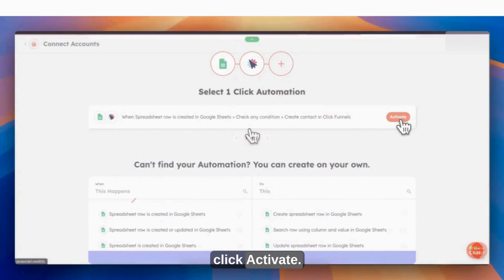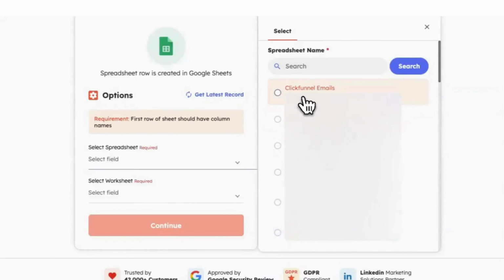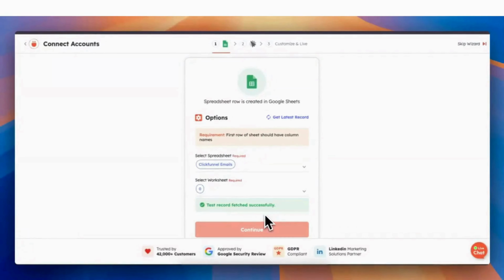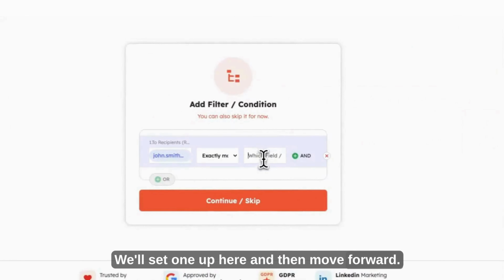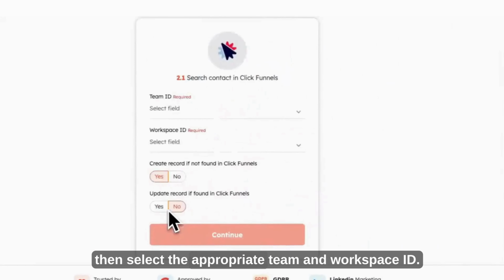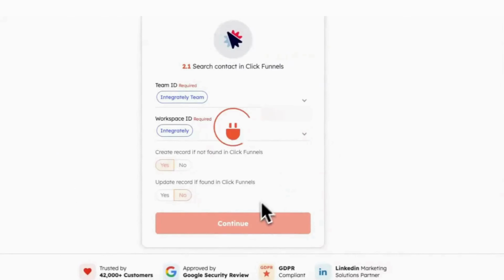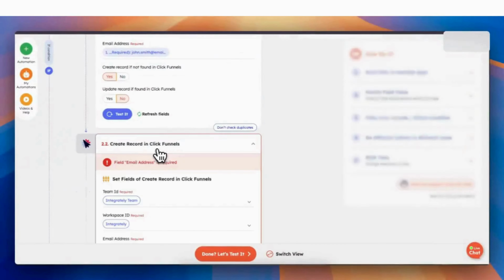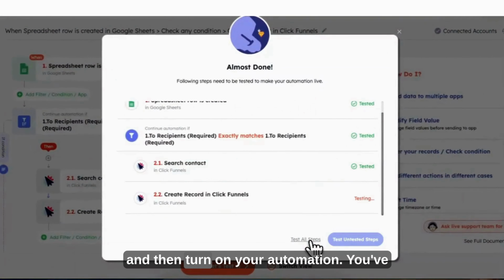Stop Manual Exports! Sync ClickFunnels → Google Sheets in Minutes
This video guides you on how to integrate ClickFunnels with Google Sheets using Integrately. With this integration, you can automatically send new ClickFunnels leads or customer data straight into Google Sheets—making it easier to track, analyze, and manage your funnel performance without any manual exports.

2️⃣Send data from Google Sheets to ClickFunnels (Ready-to-use Template) -

3️⃣Integrate ClickFunnels with any app you want (1300+ Apps Supported) -

4️⃣Integrate Google Sheets with any app you want (1300+ Apps Supported) -

5️⃣Sign Up to Integrately for free!

This video is divided into sections:
00:00 Intro
00:05 Select ClickFunnels as your first app
00:15 Choose Google Sheets as your second app
00:30 Pick your automation trigger and action
00:50 Connect and authorize both apps
01:15 Map the fields between ClickFunnels and Google Sheets
01:40 Test the automation
02:00 Turn it on & go live